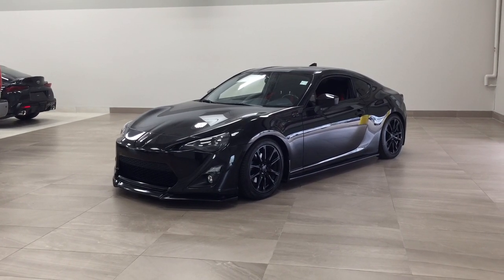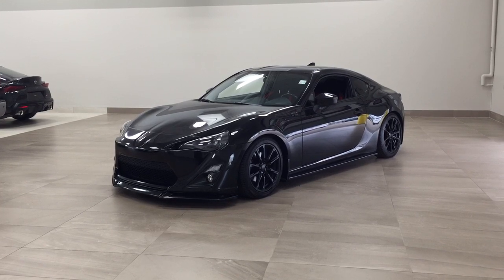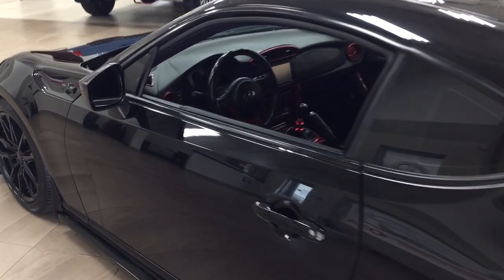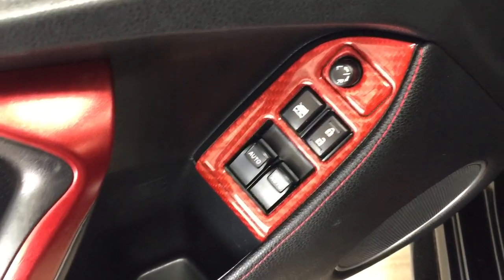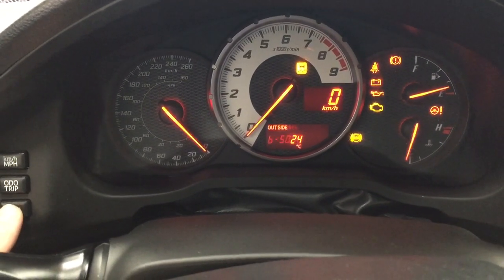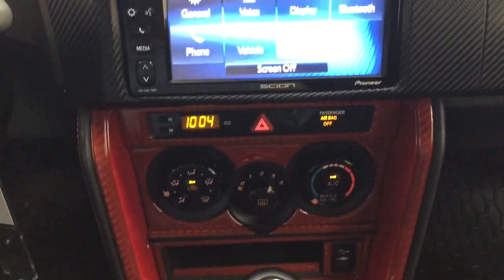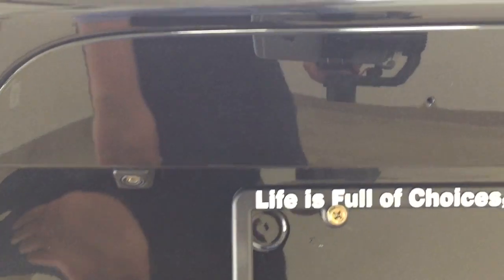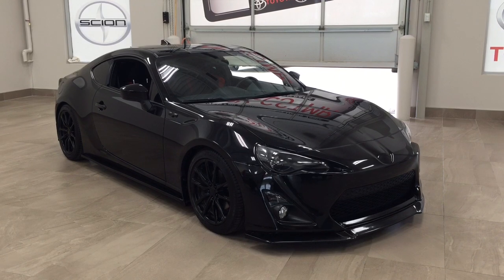2016 Scion FR-S Review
This is a 2016 Scion FR-S with 6-Speed M/T transmission Black[0D4S,Raven] color and Black interior color.  This video is recorded and uploaded by cDemo Mobile Inspector